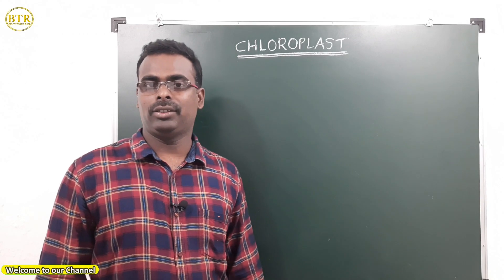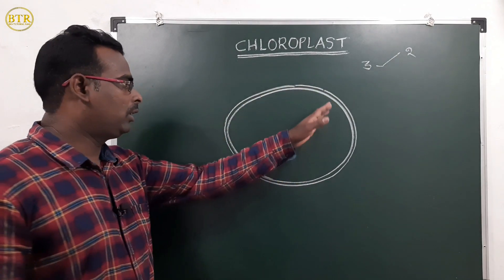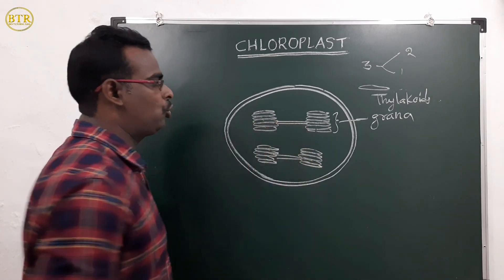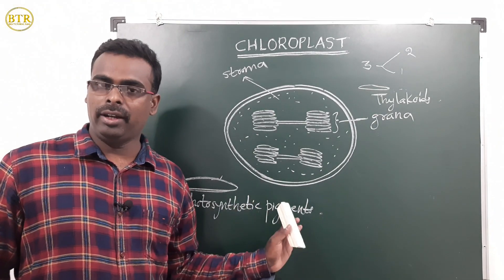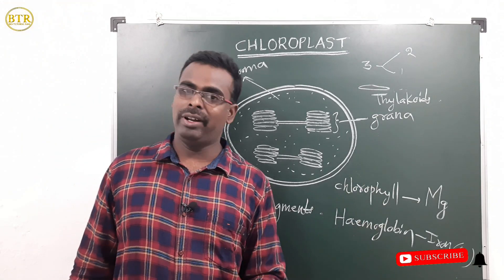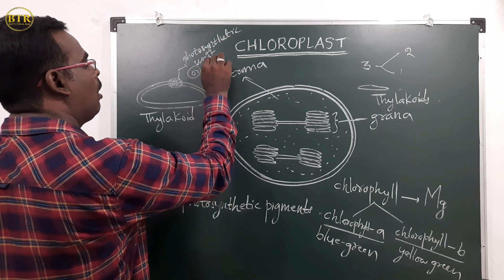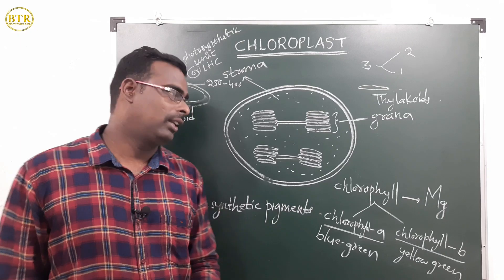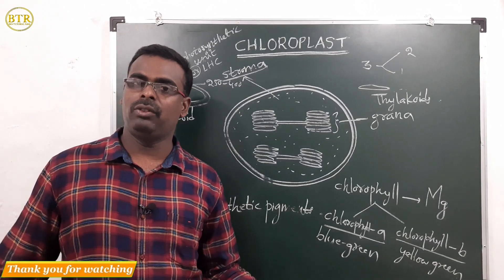Structure of Chloroplast |Chapter1 Nutrition|class10 Biology|Science|life processes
In this video i explained about the class 10 Biology Chapter 01 Nutrition. In this Nutrition chapter i will explained about the structure of Chloroplast. By looking this video students can understand easily about the structure of Chloroplast. Chloroplast carry out the photosynthesis. It is present in plant cells only.

Chloroplast and Photosynthesis in Nutrition. This syllabus is related to the NCERT, CBSE and AP & TS State Syllabus also.

Defination: The cell organelle which carry out the process photosynthesis due to presence of chlorophyll is called chloroplast.

So students this videos very useful for NCERT, CBSE and AP & TS State Syllabus. If you useful this video Click to LIKE button and SHARE with  your classmate's and other NCERT, CBSE and AP & TS State Syllabus studied friends.

☆☆☆☆☆ Bio-Tutorial by Ram Sir ☆☆☆☆☆

Autotrophic Nutrition

Photosynthesis

Photosynthesis Activity | Presence of Starch

Factors essential for Photosynthesis

Carbon dioxide is necessary for photosynthesis

Light and Photosynthesis

Hydrilla Experiment

Black Paper Experiment

Chlorophyll & Photosynthesis

Class 10 Biological Science,

Class 10 NCERT Biology,

Class 10 Nutrition

Photosynthesis in Nutrition chapter

Class 10 Autotrophic Nutrition,

Hydrilla Experiment in Nutrition,

Photosynthesis in Class10 Nutrition,

Nutrition by Ram Sir,

Class 10 Bio-Tutorial by Ram sir,